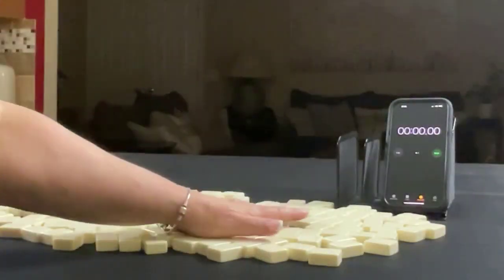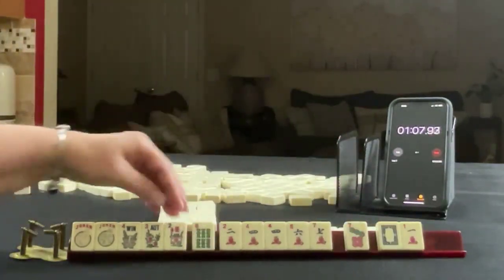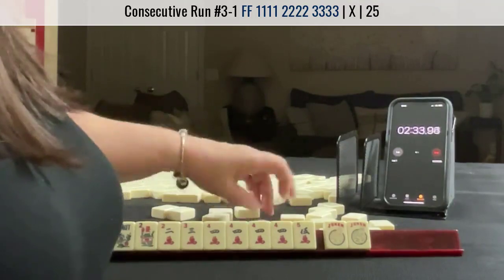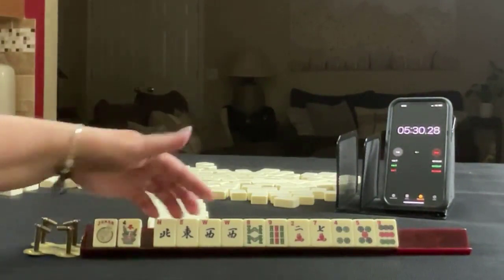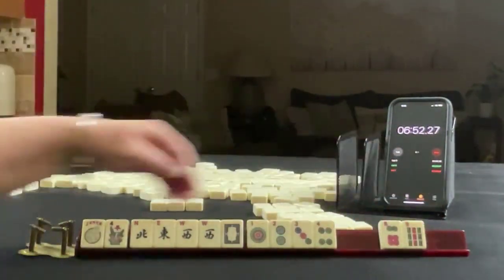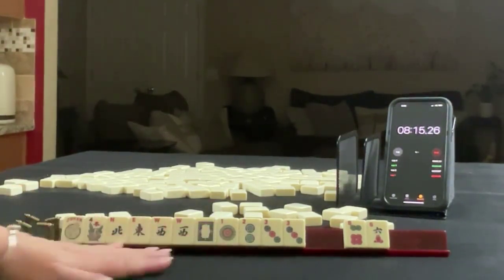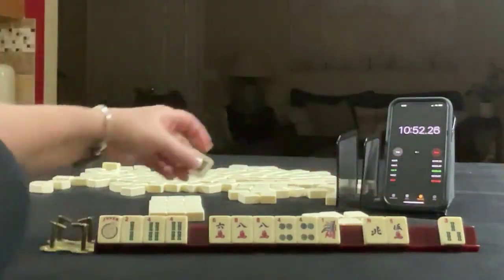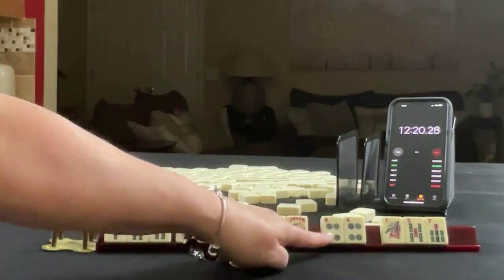National Mah Jongg League Charleston Sprints 20220606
Michele Frizzell
Instructor, Author, Speaker
6175 Hickory Flat Hwy Ste 110-335